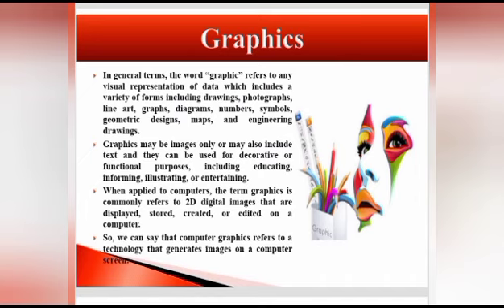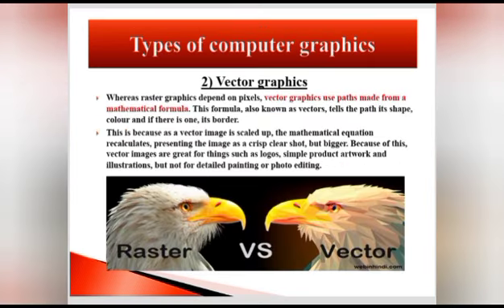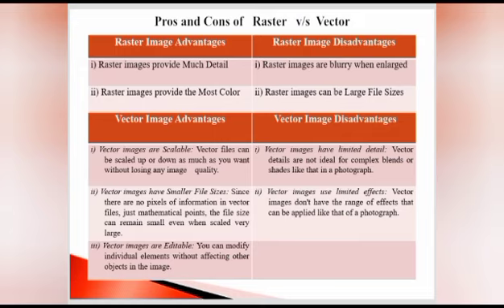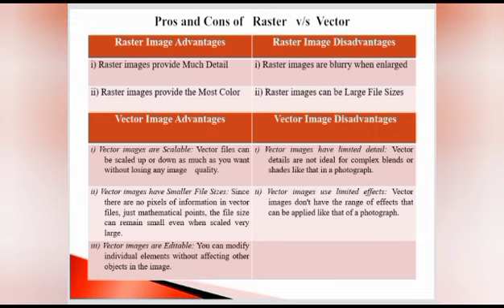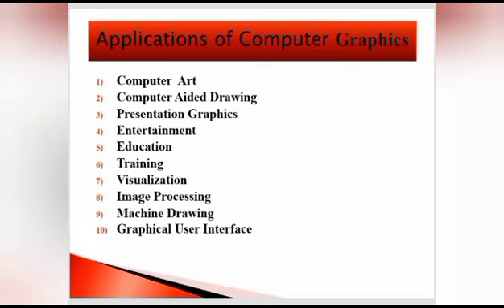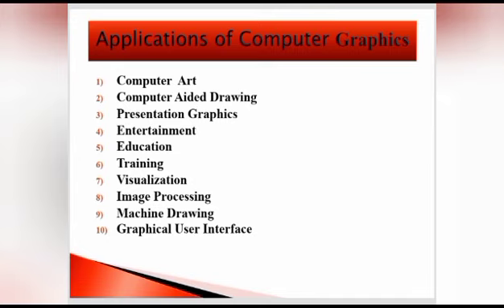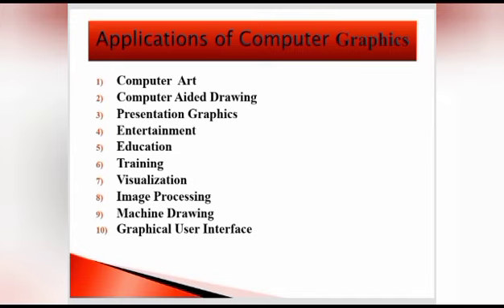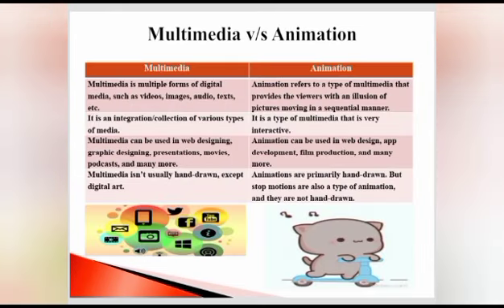Introduction to graphics